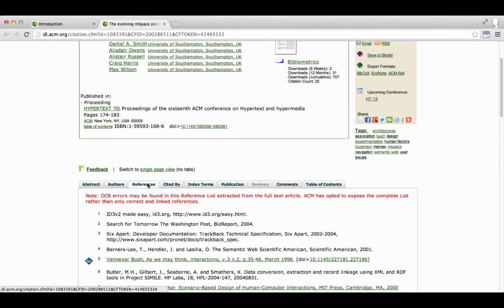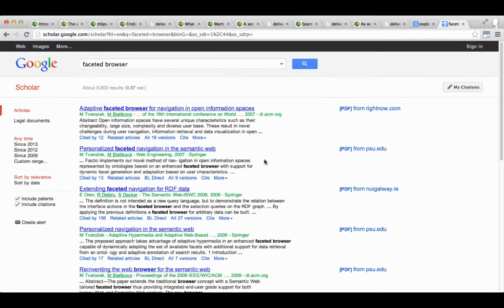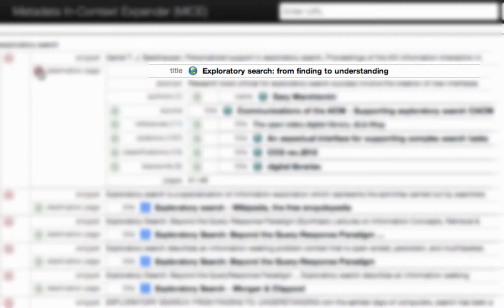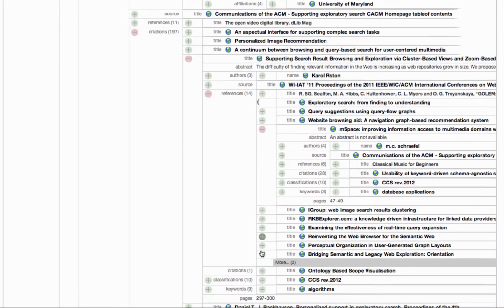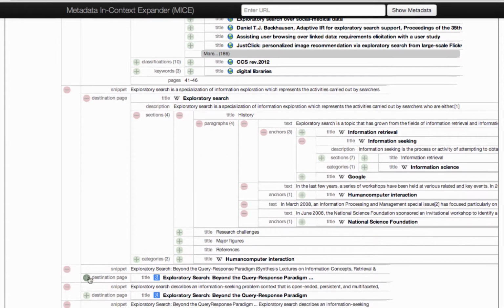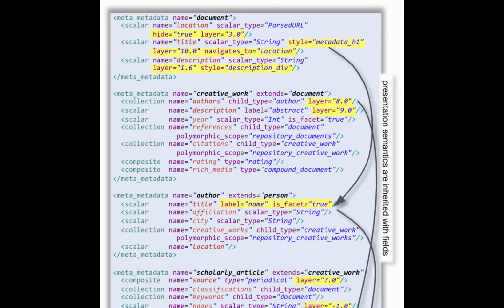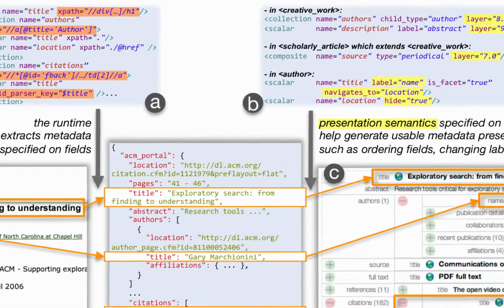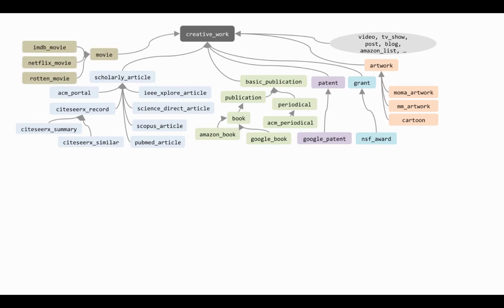Metadata Type System Enabling Dynamic Exploratory Browsing Interfaces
Yin Qu, Andruid Kerne, Nic Lupfer, Rhema Linder, and Ajit Jain. 2014. Metadata type system: integrate presentation, data models and extraction to enable exploratory browsing interfaces. In Proceedings of the 2014 ACM SIGCHI symposium on Engineering interactive computing systems (EICS '14). ACM, New York, NY, USA, 107-116.

Exploratory browsing involves encountering new information during open-ended tasks. Disorientation and digression are problems that arise, as the user repeatedly loses context while clicking hyperlinks. To maintain context, exploratory browsing interfaces must present multiple web pages at once.

Design of exploratory browsing interfaces must address the limits of display and human working memory. Our approach is based on expandable metadata summaries. Prior semantic web exploration tools represent documents as metadata, but often depend on semantic web formats and datasets assembled in advance. They do not support dynamically encountered information from popular web sites. Optimizing presentation of metadata summaries for particular types of documents is important as a further means for reducing the cognitive load of rapidly browsing across many documents.

To address these issues, we develop a metadata type system as the basis for building exploratory browsing interfaces that maintain context. The type system leverages constructs from object-oriented programming languages. We integrate data models, extraction rules, and presentation semantics in types to operationalize type specific dynamic metadata extraction and rich presentation. Using the type system, we built the Metadata In-Context Expander (MICE) interface as a proof of concept. A study, in which students engaged in exploring prior work, showed that MICE's metadata summaries help users maintain context during exploratory browsing.